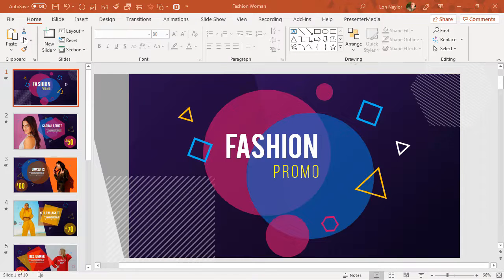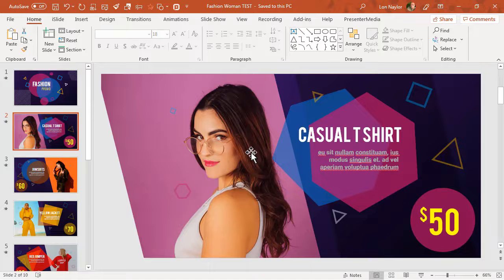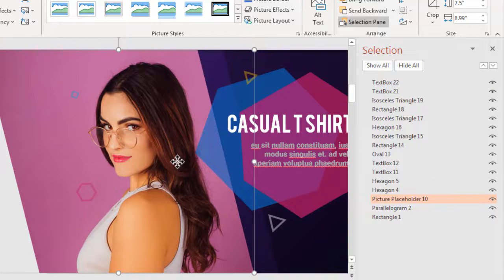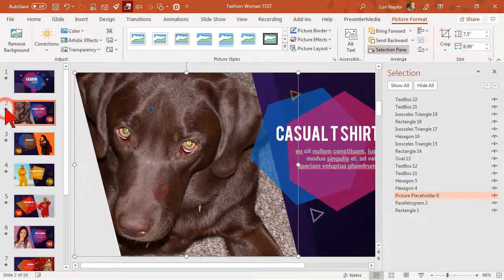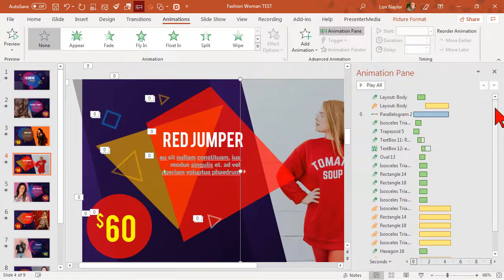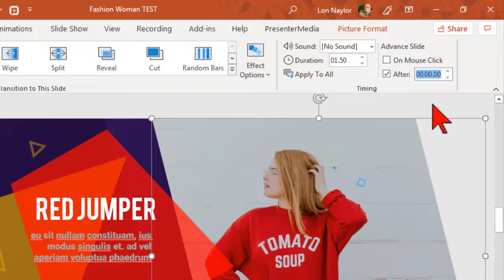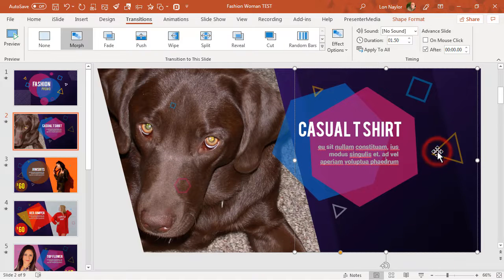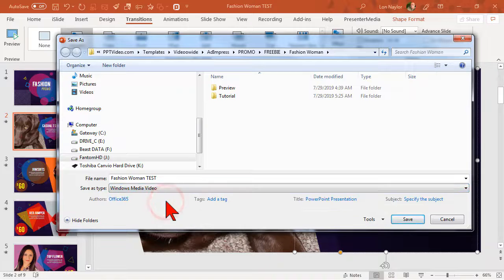FREE AdImpress PowerPoint Video Template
Here's a free AdImpress PowerPoint video template from the new Videoowide collection.

Here's what you get in the complete AdImpress collection from Videoowide for a steal of a price:

* 10 High-Converting PowerPoint Sales Video Ad Templates
* 10 Square Video Ad Templates
* 10 Story Video Ad Templates
* 10 Amazing Carousel Ads Templates
* 10 Carousel Stories Ads Templates
* 15 Ad Banner Templates (Wide Ratio)
* 20 Square Ad Banner Templates
and more...

PLUS, there are BONUSES included.

Leave your questions and comments!